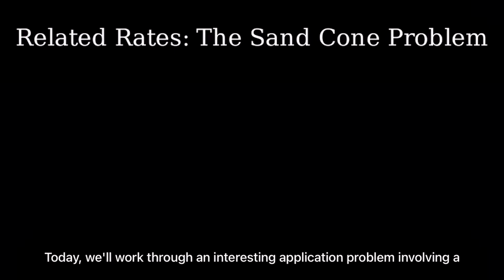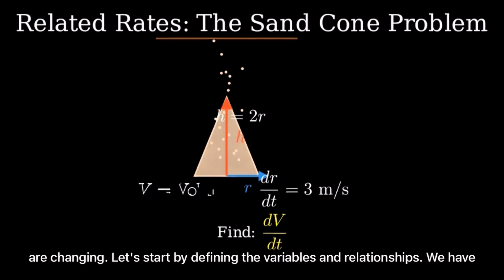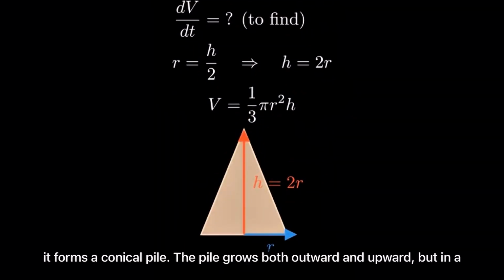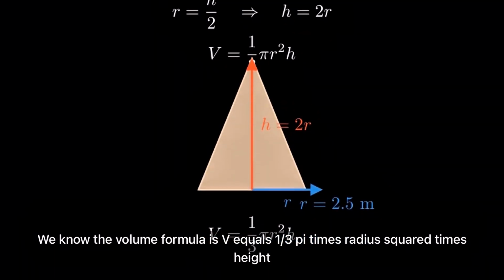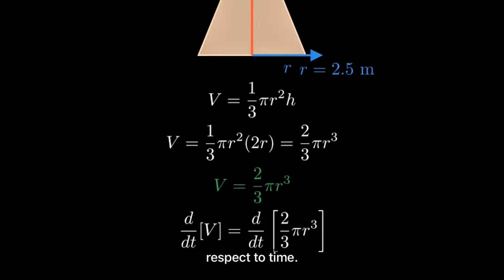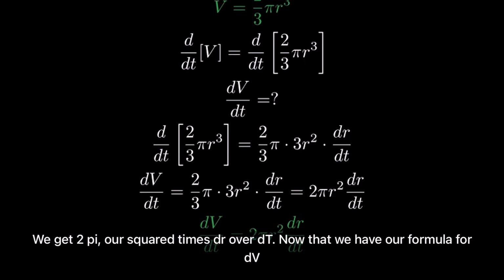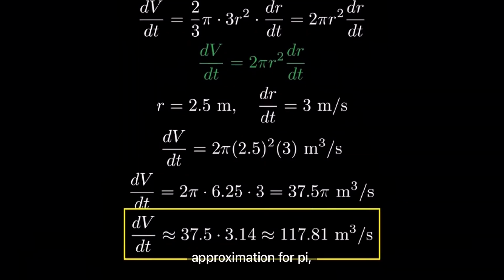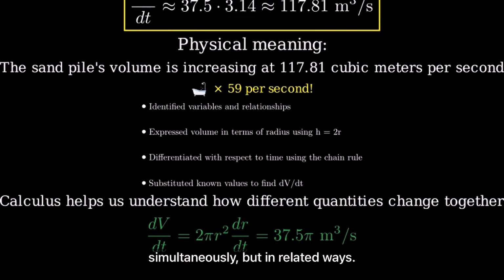ASSIGNMENT PAA20404 MATHEMATICS II GROUP 5 RATE OF CHANGE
Assalamualaikum and anyeong!

This video is made for our group assignment for PAA20404 Mathematics II Assignment 1 (Video Project).

We are from Group 5 mantap slebeyyy that consists of :

- Muhammad Adam Hakimie bin Che Zawawi (24A110)
- Aesha Zuhairah binti Aziz (24A018)
- Siti Aisyah binti Sahidi (24A075)
- Nurul Arinahuda binti Che Yassin (24A126)
- Nur Amani binti Maliki (24A070)
- Muhammad Syahmi bin Ahmad Saparol Jalil (24A031)
- Muhammad Haziq Raqwan bin Mohd Hazim (24A230)

For this assignment, we have choose the Rate of Change problem as our main topic.
Also, this video is especially prepared for our beloved, kind and pretty lecturer, Dr Siti Noziahidayu Amzee binti Zamri aka Pwincess Norzi ;)

With that, Happy Watching!